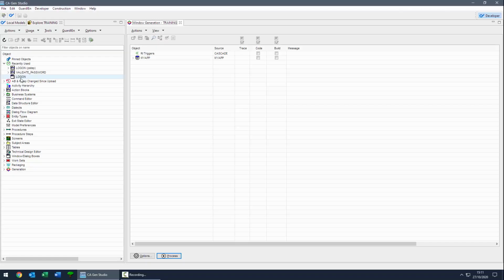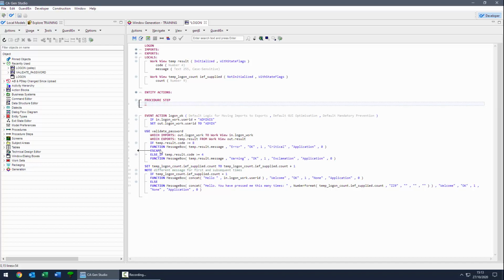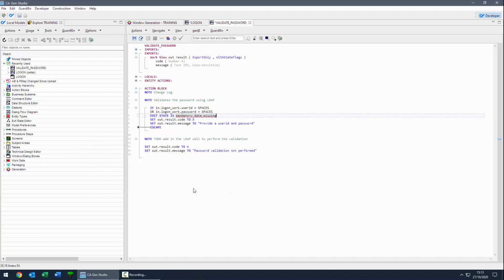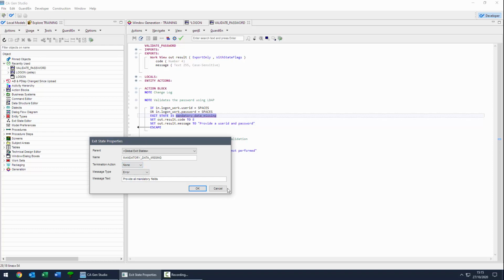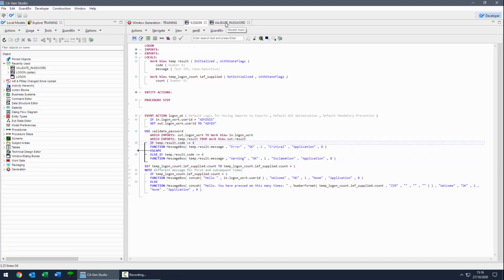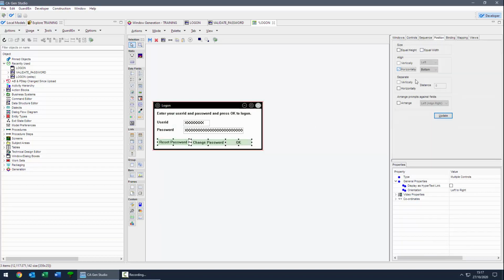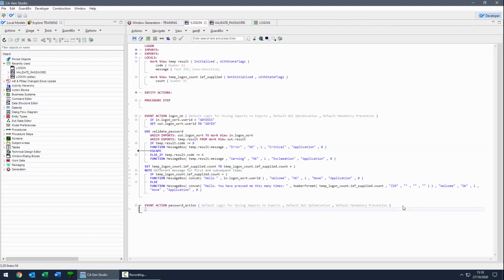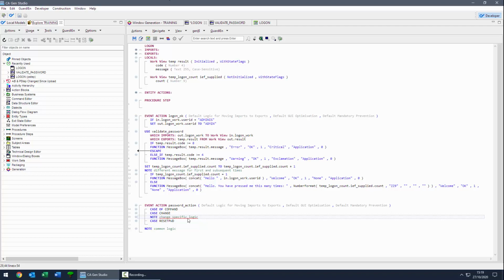Module 5 - System Attributes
Introduces the system attributes that are available when developing your application, including the special attributes Command and Exit State.